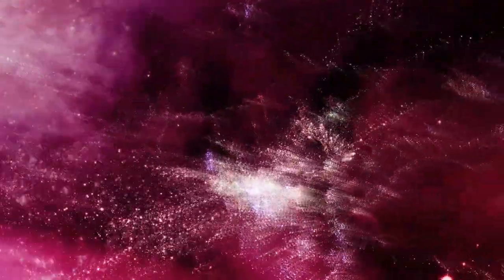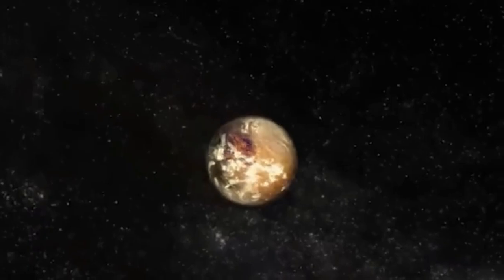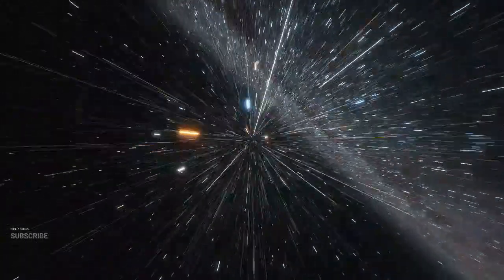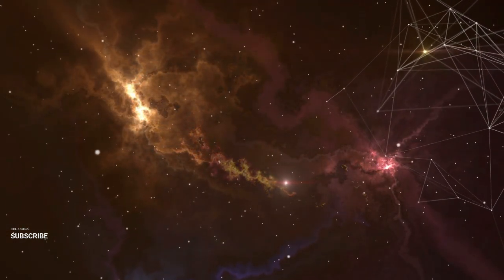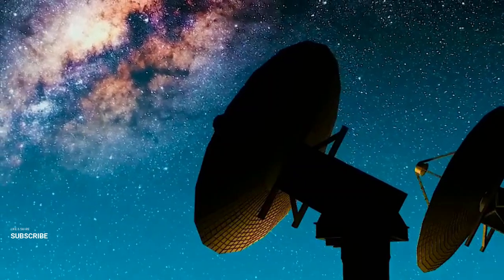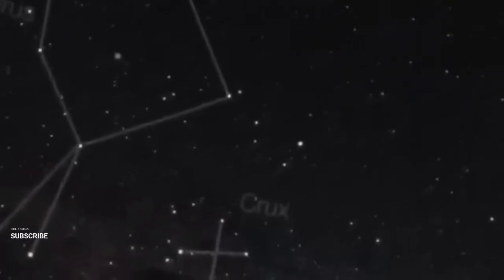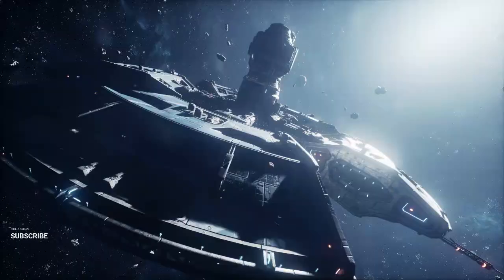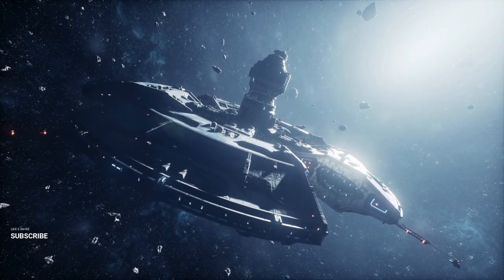James Webb Telescope's Latest Discoveries From Proxima B SHOCKED Scientist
Dive into the latest and most surprising discoveries from Proxima B, brought to light by the James Webb Telescope. "Unbelievable Finds: James Webb Telescope's Latest Discoveries on Proxima B SHOCK Scientists!" offers an exclusive look into groundbreaking research that has left the scientific community astounded. Explore with us as we delve into the details of these findings, from potential signs of water to unexpected chemical compositions, and what they mean for our understanding of our closest exoplanetary neighbor. This video not only highlights the incredible capabilities of the James Webb Telescope but also discusses the profound implications these discoveries have for the search for life beyond Earth. Join leading experts as they unpack the data and share their insights on this monumental leap in space exploration.